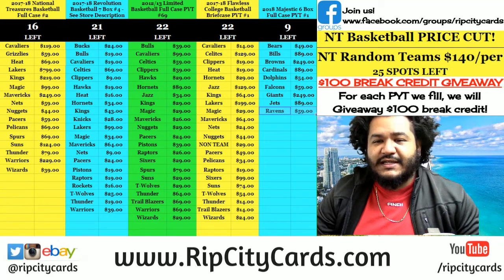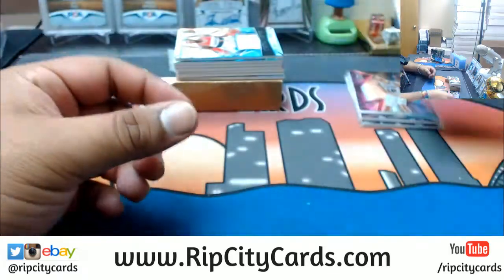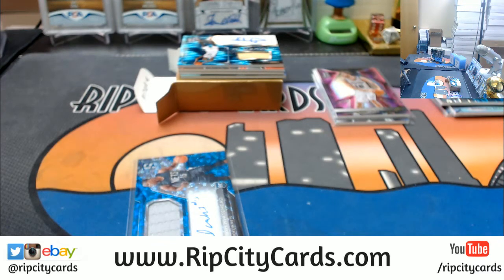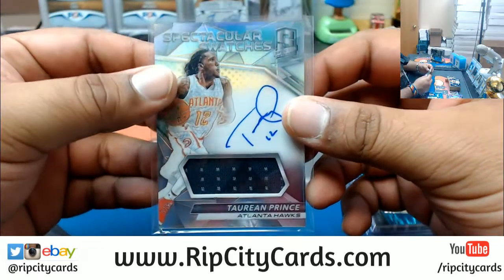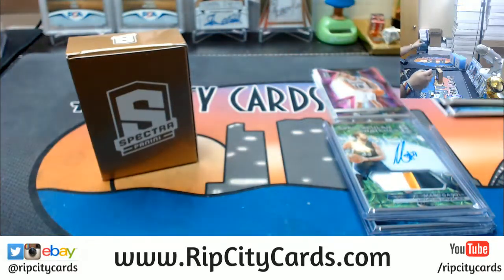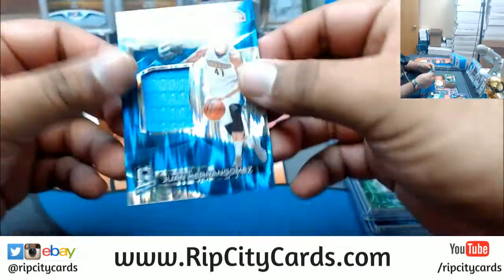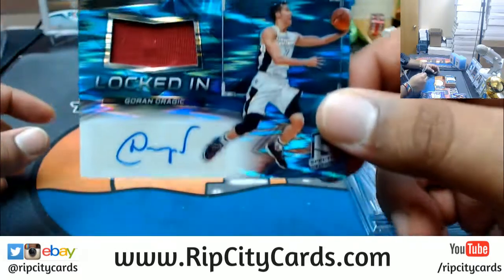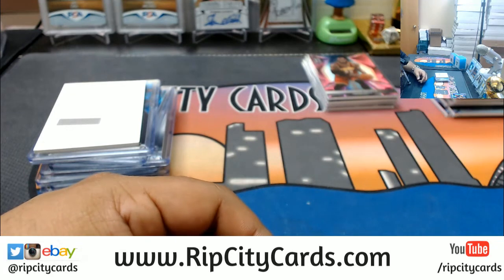2016 17 Spectra Basketball 2 Box #5 eBay